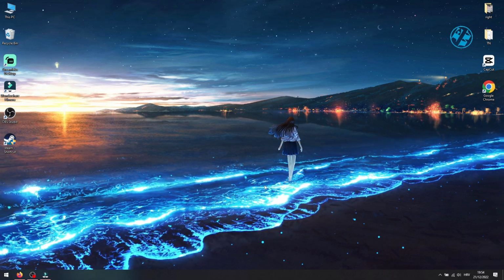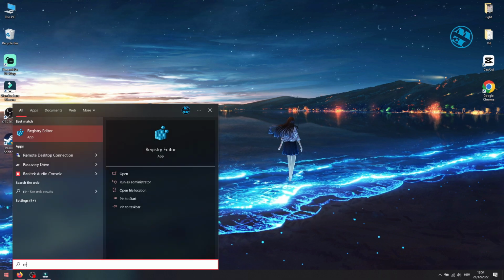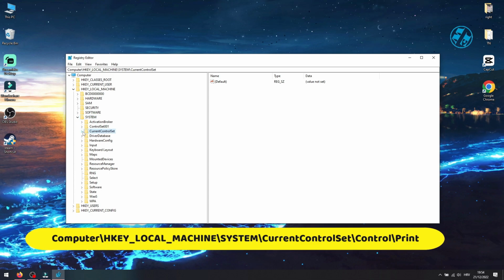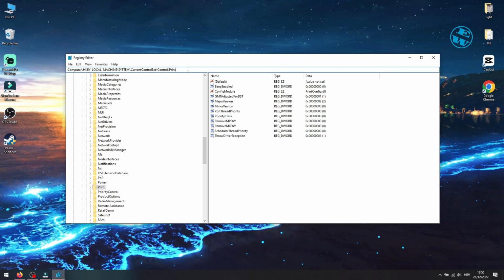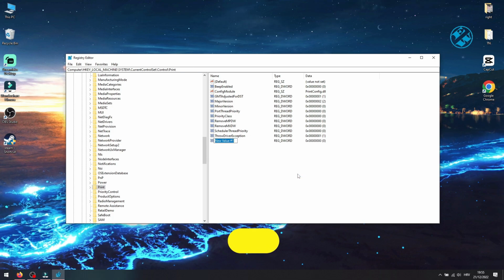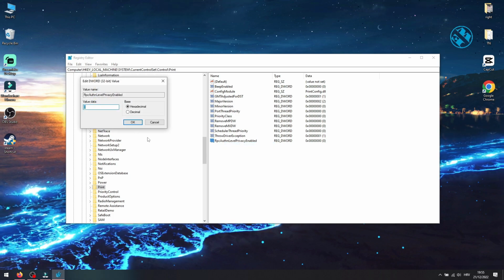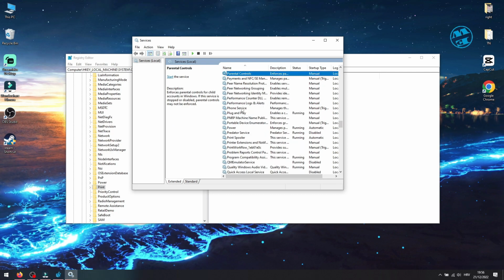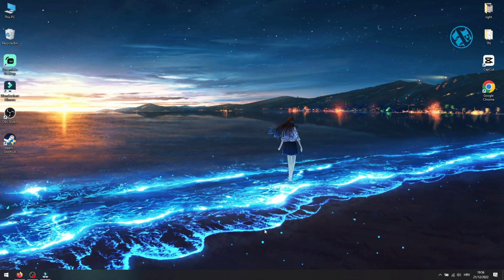Fix Windows Cannot Connect to Printer | Error 0x0000011b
In this video, we'll show you how to fix Windows Cannot Connect to Printer | Error 0x0000011b. This problem can occur when your printer is not connected to your computer correctly. We'll show you how to diagnose and fix the problem using Windows 10.

If you're experiencing problems with Windows Cannot Connect to Printer | Error 0x0000011b, then this video is for you! We'll show you how to fix the problem using Windows 10, and how to prevent it from happening in the future.

Reg edit path: Computer\HKEY_LOCAL_MACHINE\SYSTEM\CurrentControlSet\Control\Print

File name: RpcAuthnLevelPrivacyEnabled

Chapters:
00:00 - Intro
00:10 - Edit registry
1:21 - Restart service
1:49 - Additional settings